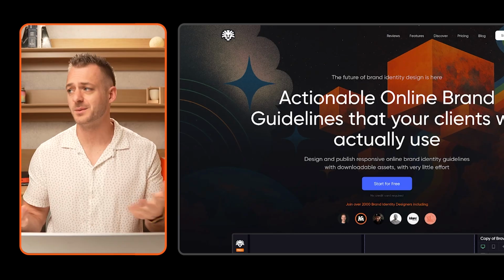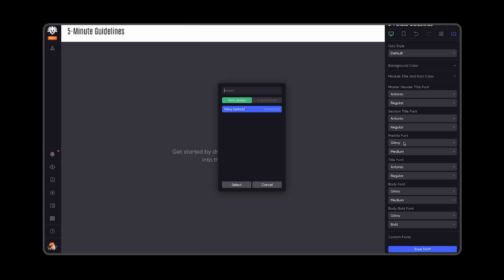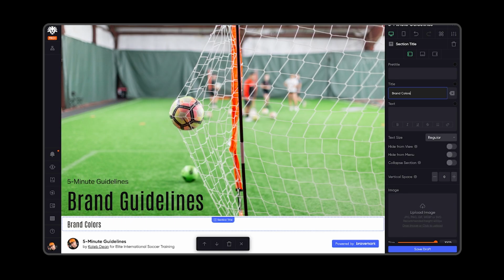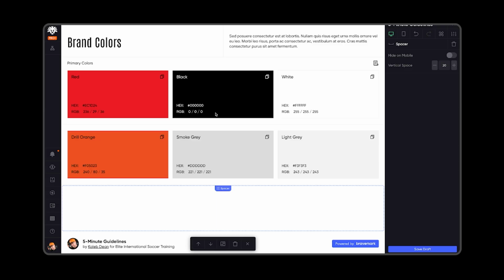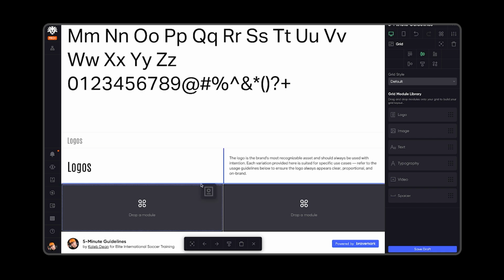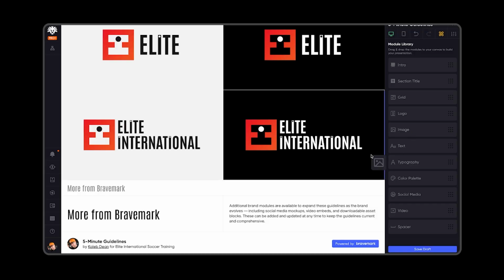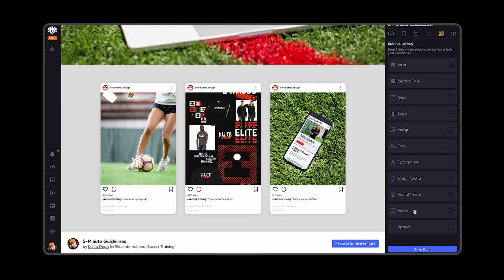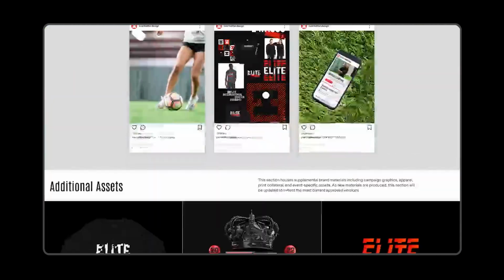Build Digital Brand Guidelines in 5 Minutes with Bravemark (Speedrun)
In this 5-minute walkthrough, I'll show you how to build a complete set of digital brand guidelines from scratch in Bravemark. It's a speedy one.

This run includes:

• Setting up a new project and configuring time-saving settings
• Adding color palettes with custom hex codes
• Building a logo section with downloadable assets
• Using the social media, image, and video modules
• Publishing your live brand guidelines

Bravemark is built for freelancers and studios who want to deliver brand guidelines and assets in one interactive, always-updated place — no more PDFs, no more version chaos.

If you want the full deep-dive version of this build, check out the long-form walkthrough

*And save with code "OVERMATTER25"*

Like the Project on Behance (Let me know what you think!)